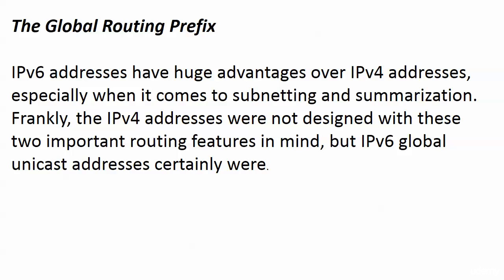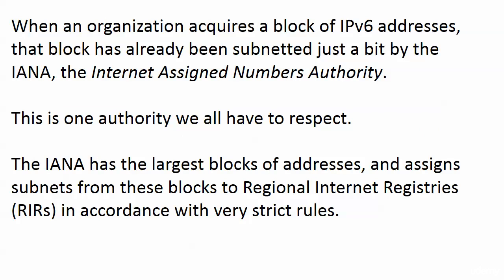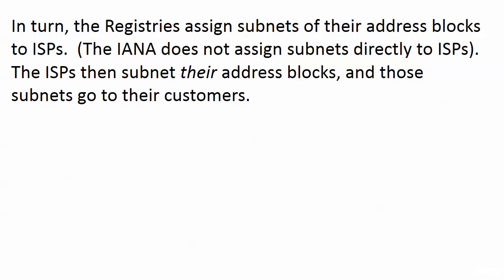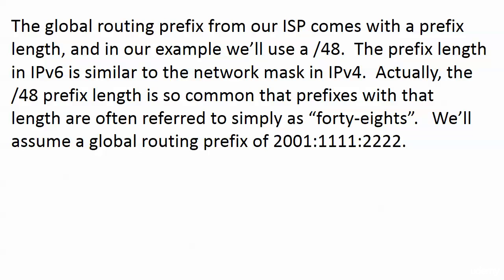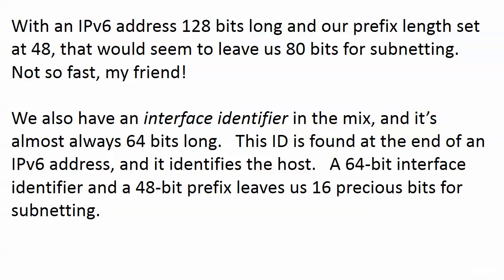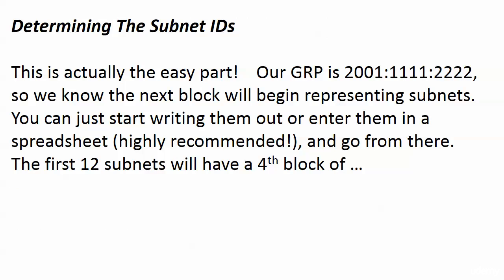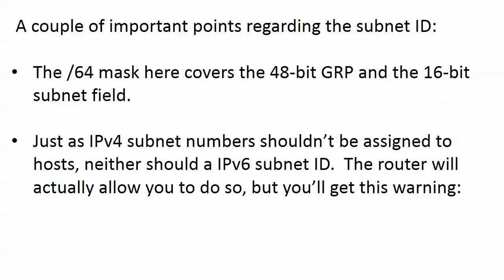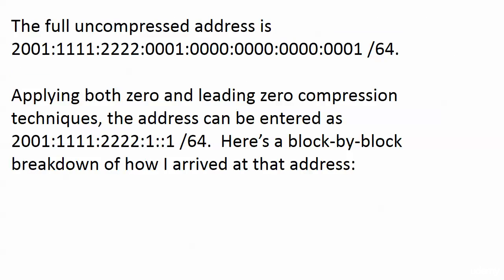102 GRP and Subnet ID